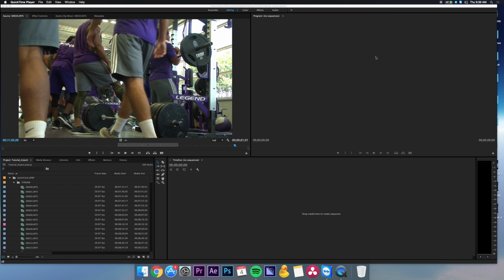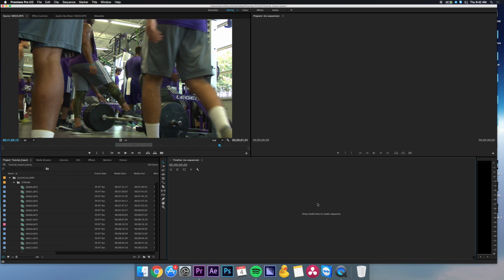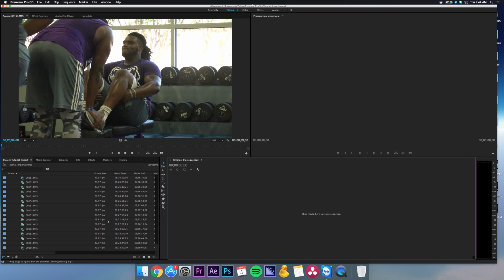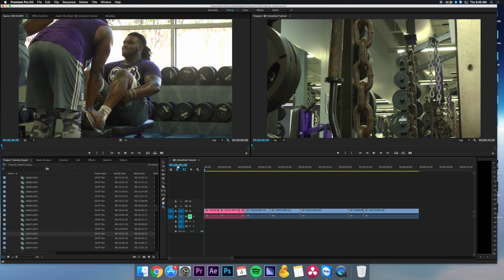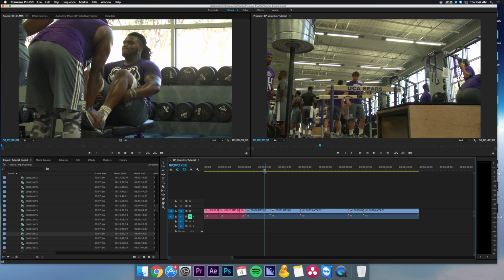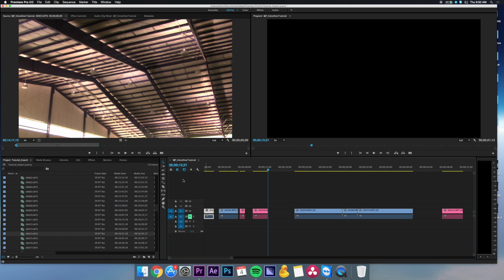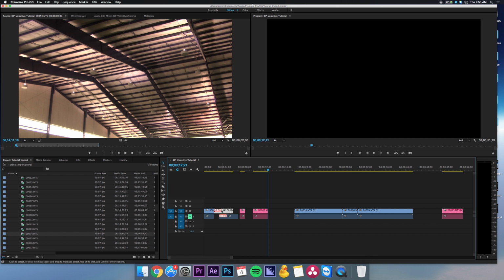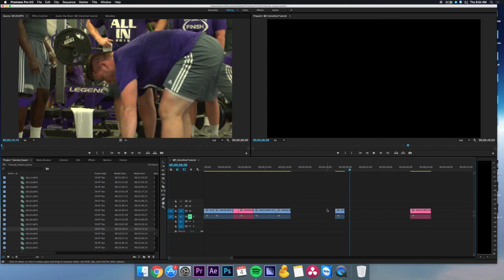BJP Tutorial #3 - Creating Sequences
How to create a sequence based on clip settings.